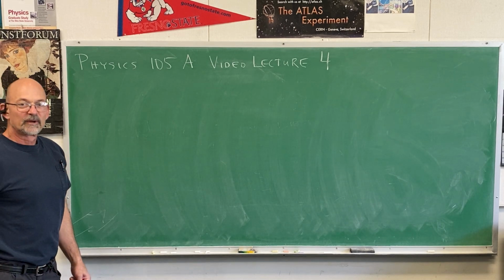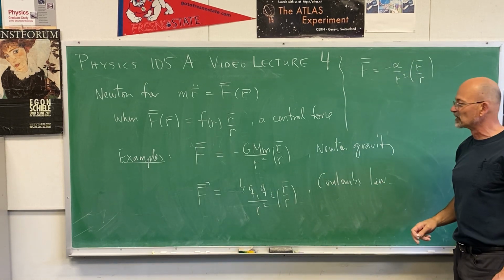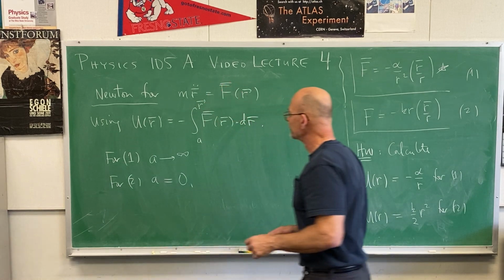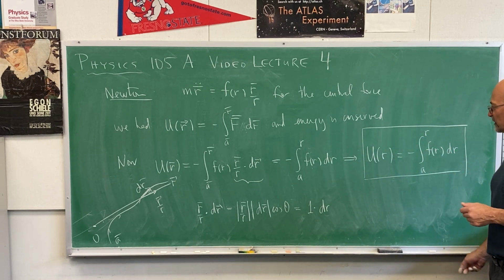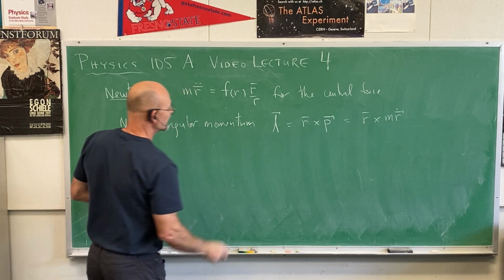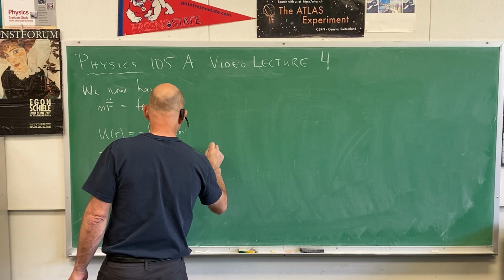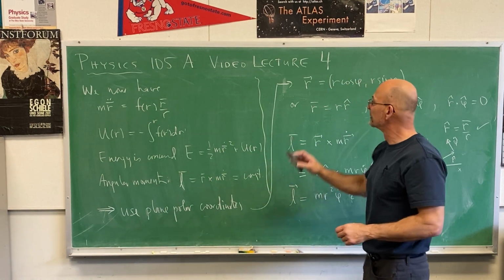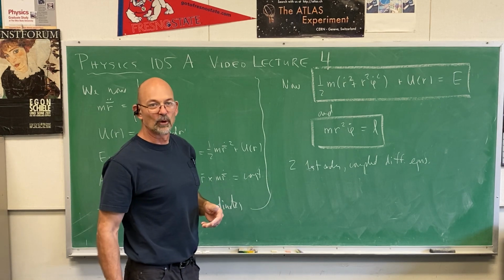Physics 105A Video Lecture 4